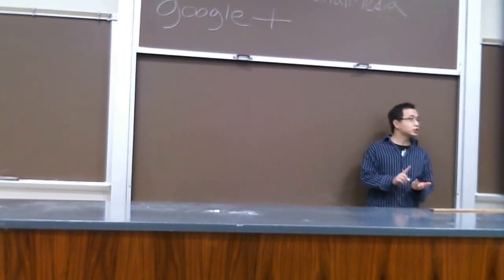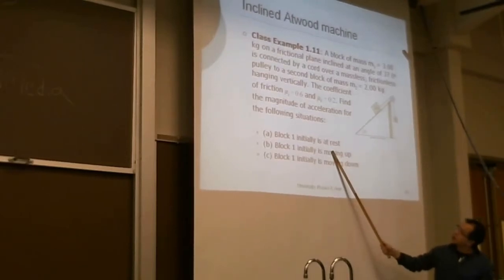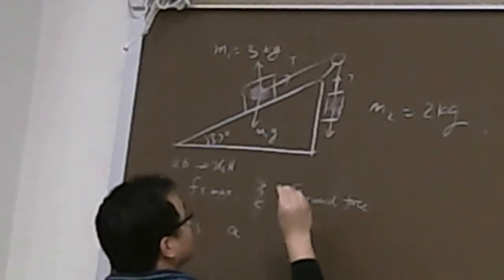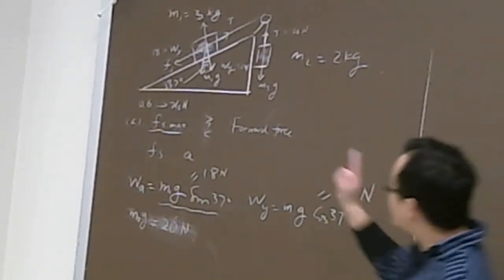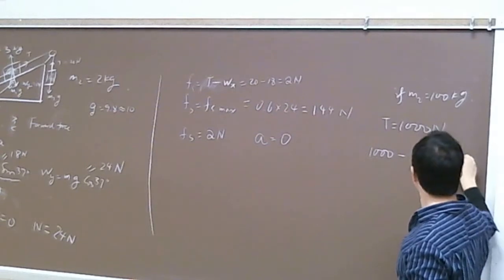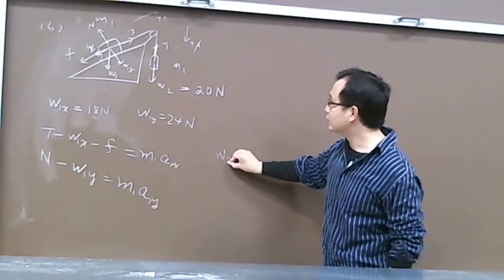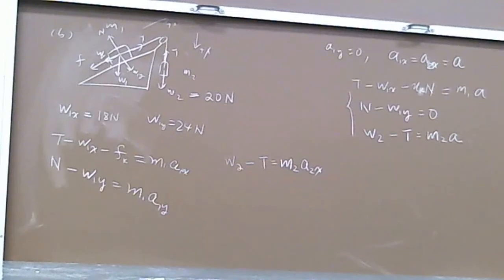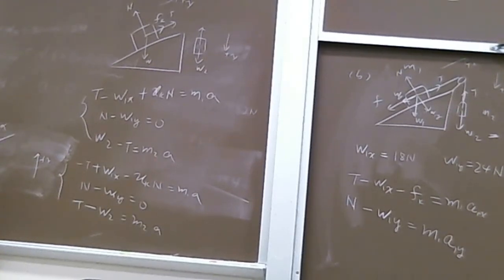feb 8 physics